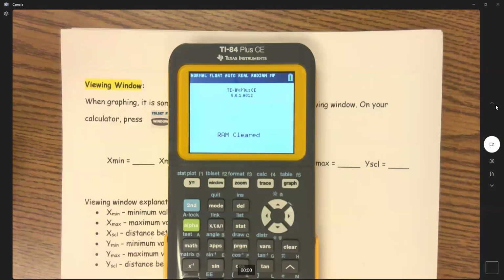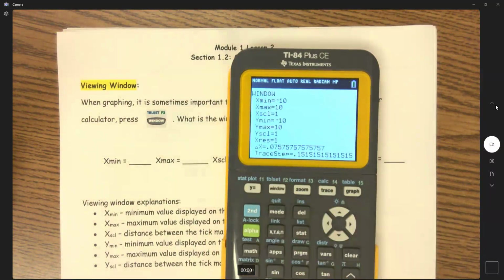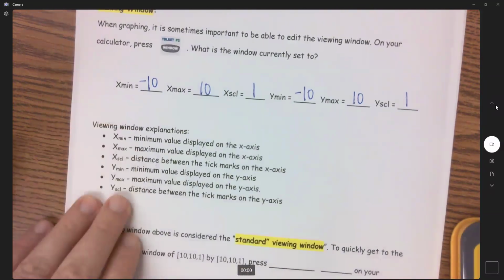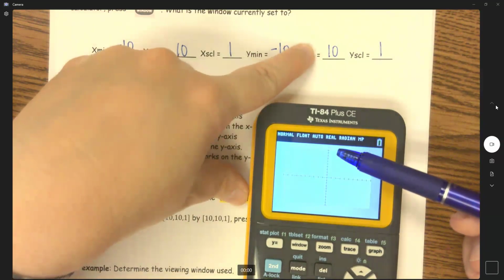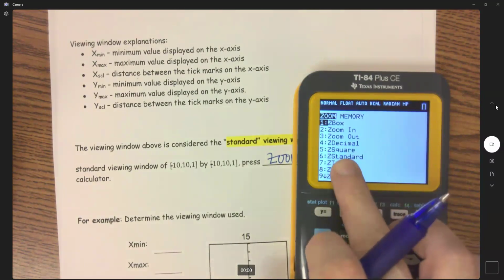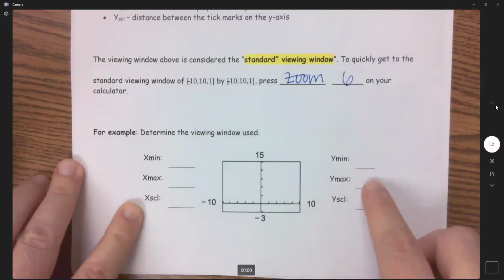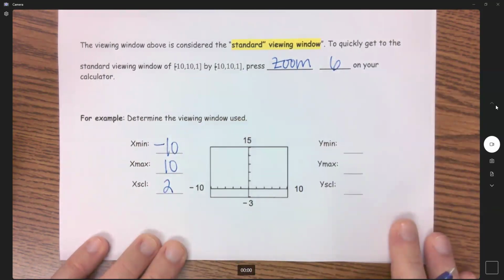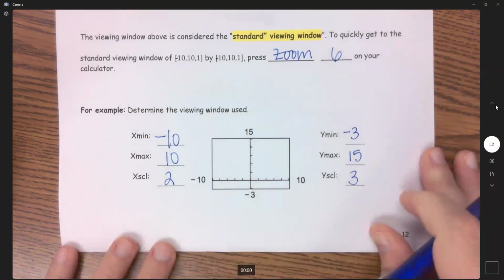Viewing Window (old - g.c.)